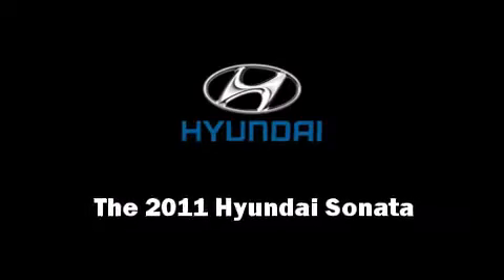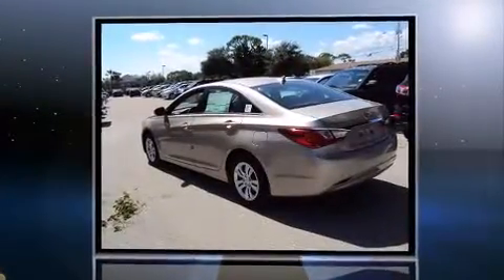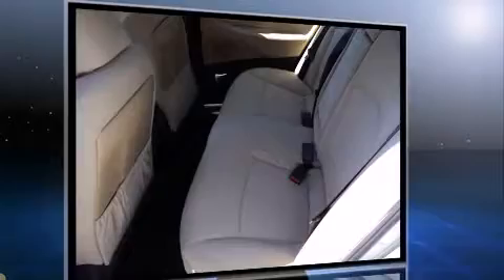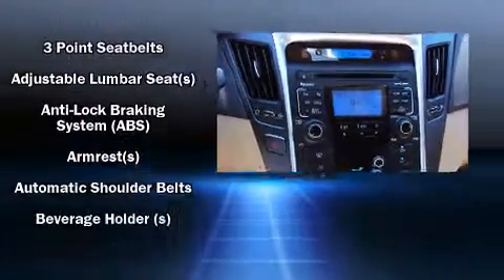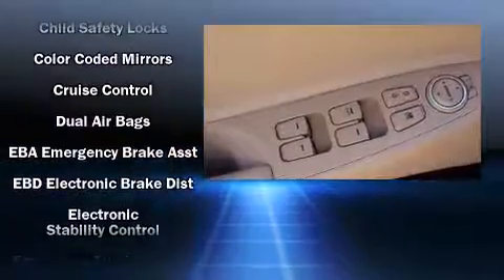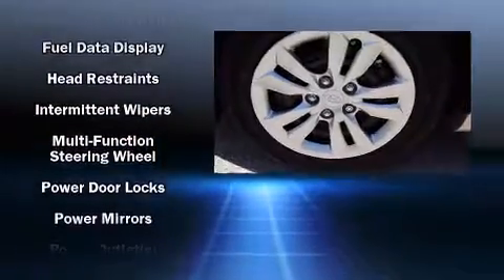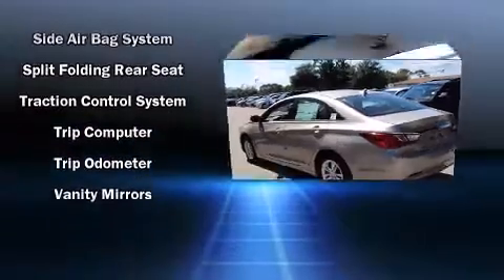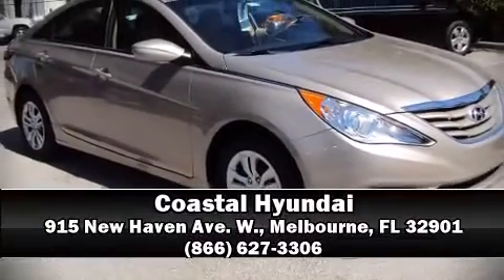2011 Hyundai Sonata GLS Sedan in Melbourne, FL 32901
Coastal Hyundai
915 New Haven Ave. W.

Experience driving perfection in the 2011 Hyundai Sonata. All models are equipped with the revolutionary Gasoline Direct Injection technology, providing fuel efficiency without sacrificing performance. Comfort and convenience were prioritized within, evidenced by amenities such as: 1-touch window functionality, speed sensitive wipers, front bucket seats, remote keyless entry, cruise control, an overhead console, and air conditioning. Passengers are protected by various safety and security features, including: head curtain airbags, front SIDE impact airbags, traction control, brake assist, Anti-whiplash front head restraints, a panic alarm, and 4 wheel disc brakes with ABS. Various mechanical systems are monitored by electronic stability control, keeping you on your intended path. With a friendly and knowledgeable sales staff, superb customer care, and competitive prices, we're looking forward to serving you.